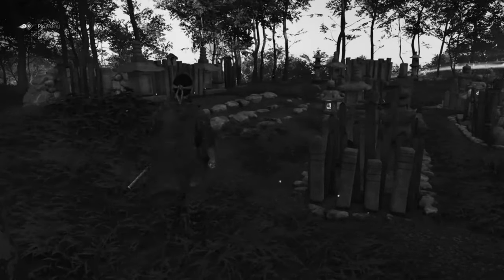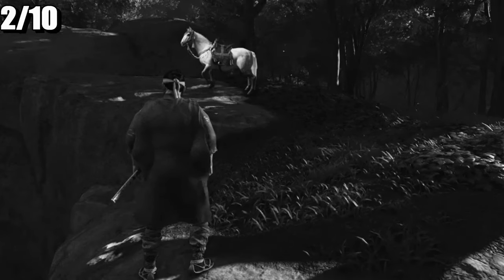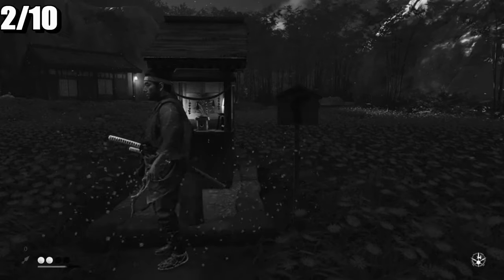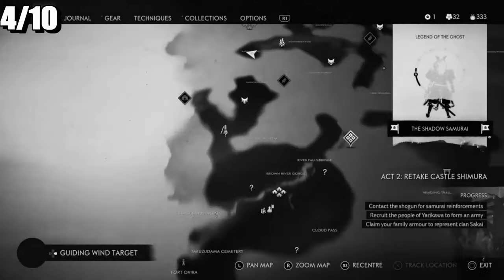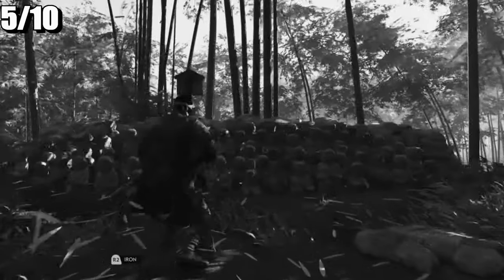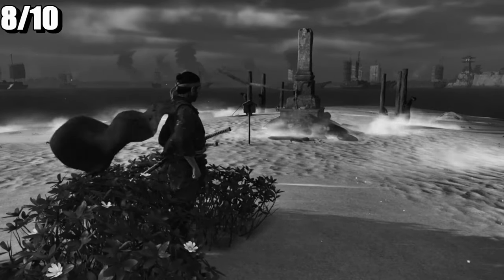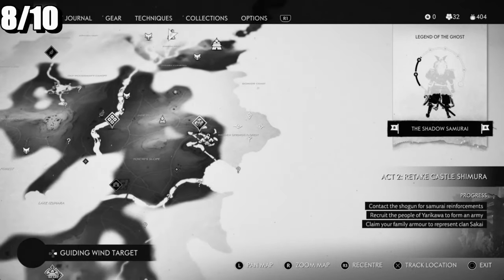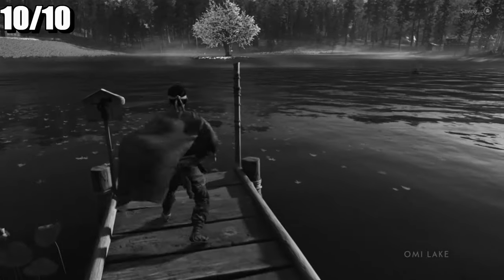Ghost of Tsushima - Honour The Unseen Trophy Guide (Ghost of Tsushima Guide For Honour The Unseen)